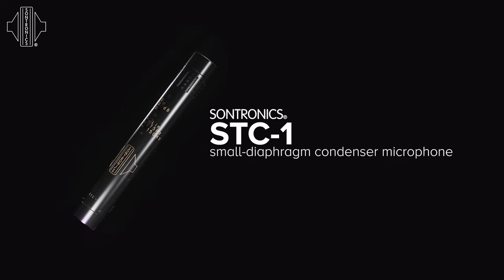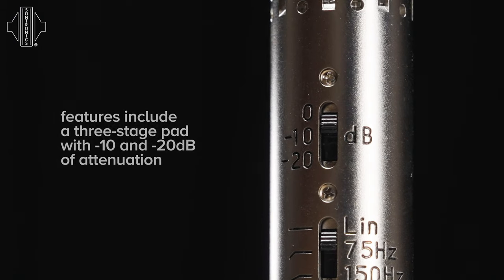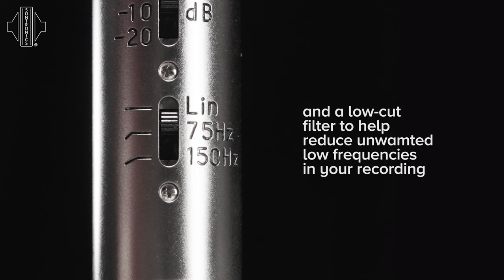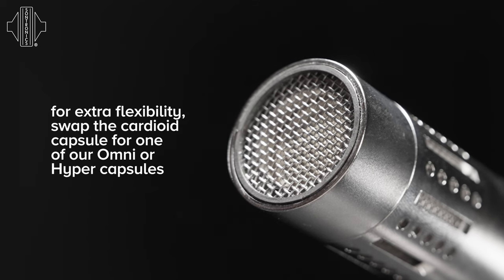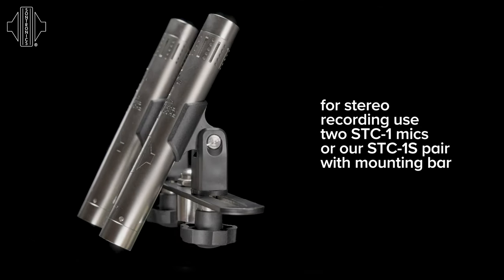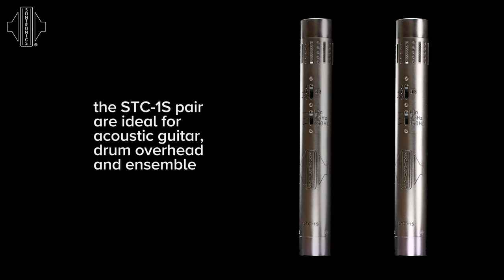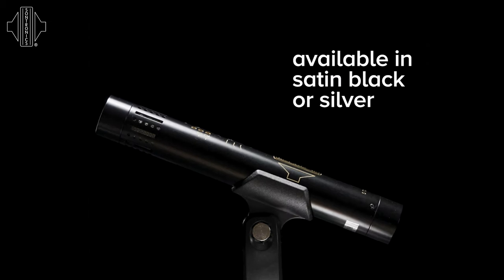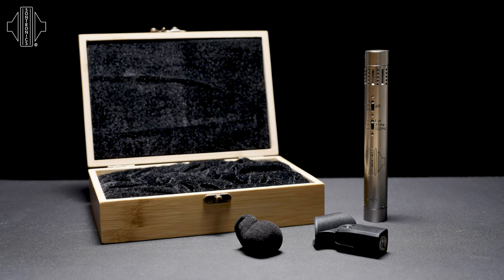Sontronics STC-1 and STC-1S – an introduction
Join Trevor Coley, Sontronics' founder and designer, as he gives you a guided tour of our STC-1 small-diaphragm (or pencil) condenser mic, and the STC-1S stereo pair.

Ideal for instrument recording and direct miking of any solo source, as well as field recording, overhead and any stereo applications, the STC-1 and STC-1S are fantastic additions to your set-up, whether you're recording in the studio or capturing live performances or even outdoor ambience. With their three-stage pad and filter switches, these mics are supremely flexible, made even more so by the fact that you can swap out the cardioid capsule for the optional Hyper (hypercardioid) or Omni (omnidirectional) capsules, giving you even more value for money. These mics are must-haves for anyone needing to step up the quality of their mono or stereo recordings, and are covered by our unique Sontronics® Lifetime Warranty too.

Sontronics users include: Ed Sheeran, Adele, Muse, Kings of Leon, Queens of the Stone Age, Aerosmith, Abbey Road Studios, Blur, Jamie Oliver, Keane, Bring Me The Horizon, PJ Harvey, Take That, Gary Numan, Enter Shikari, Underworld, The Editors, Kaiser Chiefs, Paul Epworth (Florence + The Machine, Adele), Stephen Street (The Smiths), Flood (U2, Nine Inch Nails, the Killers), Cenzo Townshend (Rolling Stones, Suede, Everything Everything), Alan Moulder, Simon Gogerly (Paloma Faith, Texas), Tim Bran (Birdie, London Grammar), Steve Price (Gravity, Fury, Baby Driver), Michael Price (Sherlock, Unforgotten), Trevor Morris (The Borgias, Vikings, Dragon Age), Stephen Baysted (Need for Speed, Project CARS) and many more!